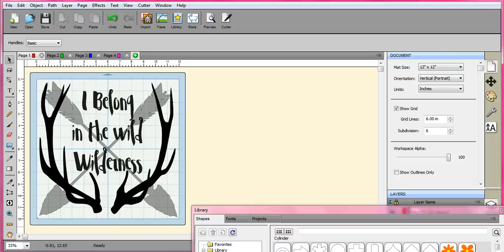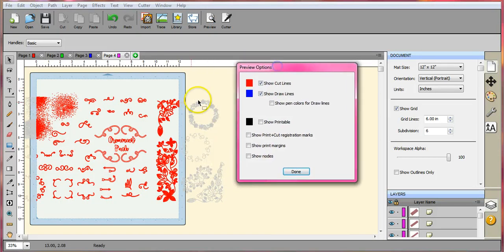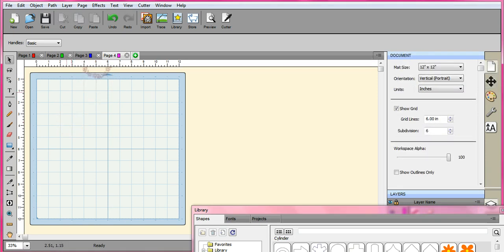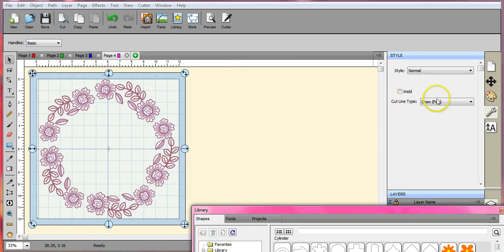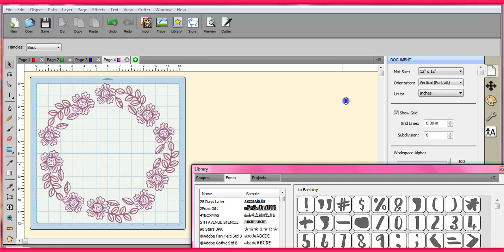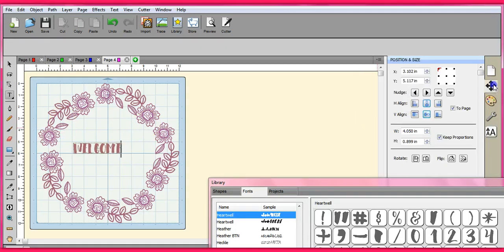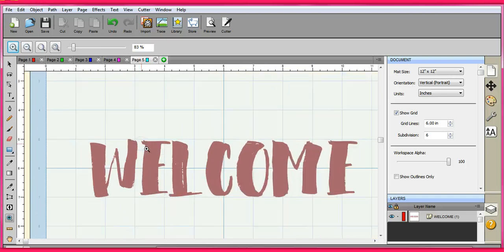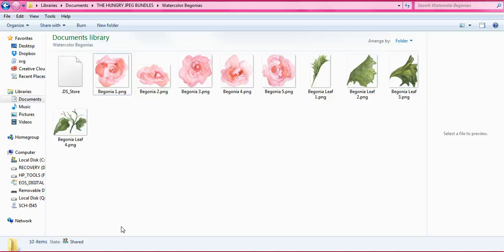Part1 How to use The Hungry JPEG Bundles with SCAL and the Brother ScanNCut Jen Blausey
This is a YOUtube Channel for anyone that has the ScanNCut, SCAL4, Canvas software, or general questions on any of those, based on our Facebook members use and errors encountered.  Please visit our Facebook page for custom tutorials directed to what you would like to see.